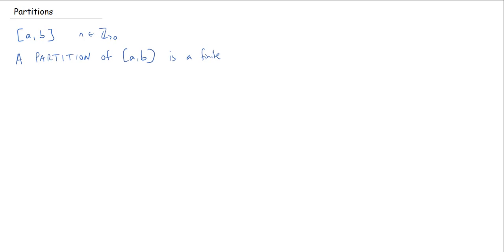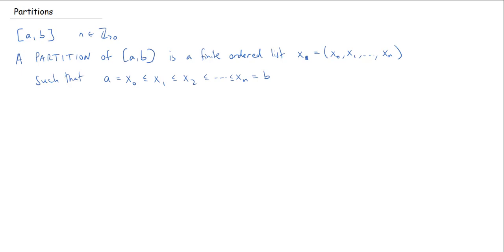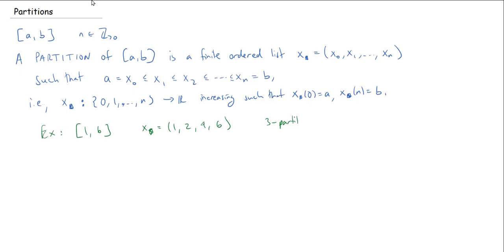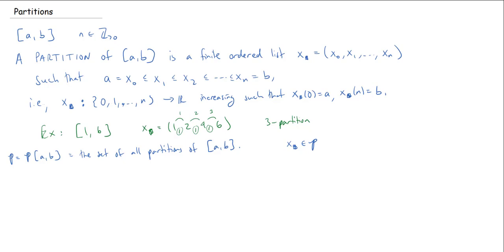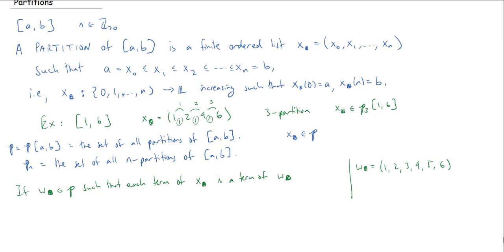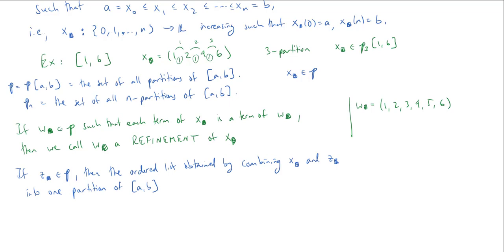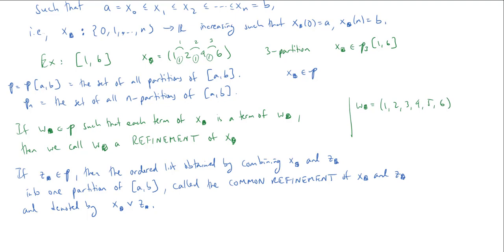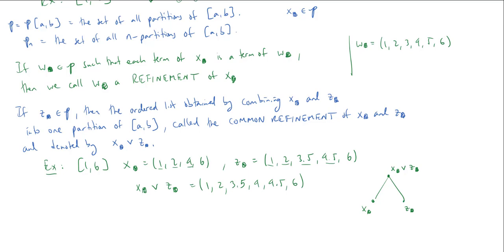Partitions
We define partitions of closed intervals as well as refinements and common refinements.

0:00, Intro
0:20, Definition of Partition
3:24, Example of Partition
4:12, Partition Notation
5:57, Definition of Refinement
7:23, Definition of Common Refinement
9:33, Example of Common Refinement